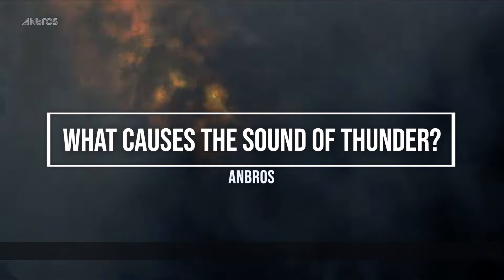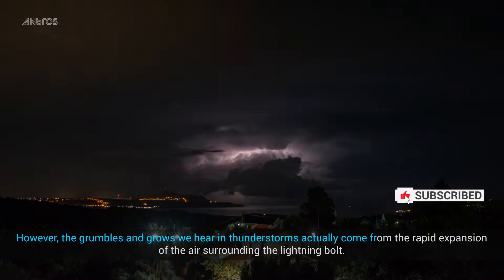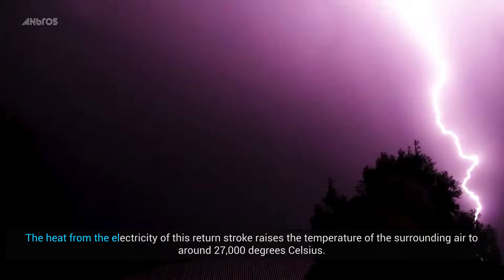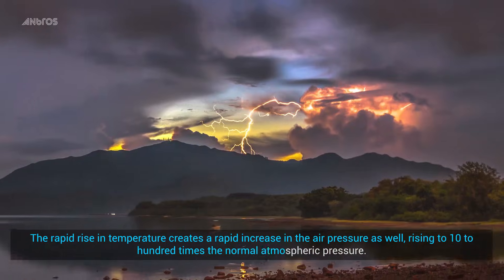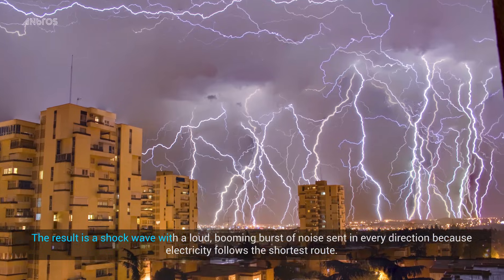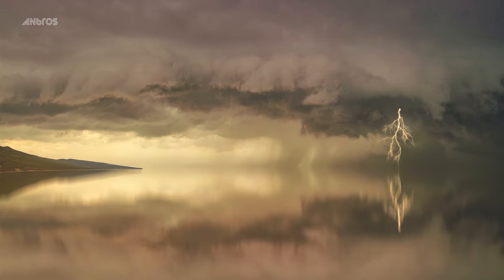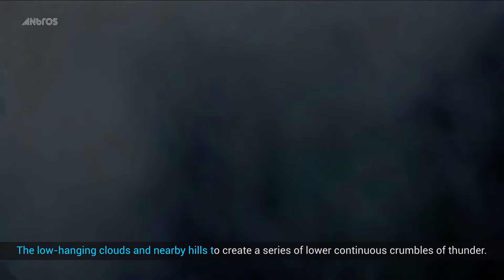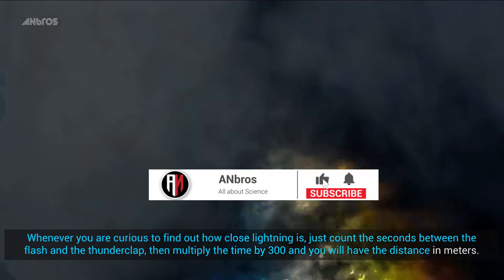What causes the sound of thunder? | Scientific Explanation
What causes the sound of thunder?

A lightning bolt takes only a few thousands of a second to split through the air to reach the ground. The loud thunder that follows the lightning bolt is commonly said to come from the bolt itself. However, the grumbles and grows we hear in thunderstorms actually come from the rapid expansion of the air surrounding the lightning bolt. As lightning connects to the ground from the clouds, a second stroke of lightning will return from the ground to the clouds following the same channel as the first strike. The heat from the electricity of this return stroke raises the temperature of the surrounding air to around 27,000 degrees Celsius. The rapid rise in temperature creates a rapid increase in the air pressure as well, rising to 10 to hundred times the normal atmospheric pressure. Under such pressure, the heated air explodes outward from the channel, compressing the surrounding air. As the heated air expands, the pressure drops, the air cools and it contracts. The result is a shock wave with a loud, booming burst of noise sent in every direction because electricity follows the shortest route. Most lightning bolts are close to vertical. The shockwaves nearer to the ground reach your ear first, followed by the crashing of the shockwaves from higher up. Vertical lightning is often heard in one long rumble. However, if a lightning bolt is forked the sounds, change the shockwaves from the different forks of lightning bounce off each other. The low-hanging clouds and nearby hills to create a series of lower continuous crumbles of thunder. Whenever you are curious to find out how close lightning is, just count the seconds between the flash and the thunderclap, then multiply the time by 300 and you will have the distance in meters.